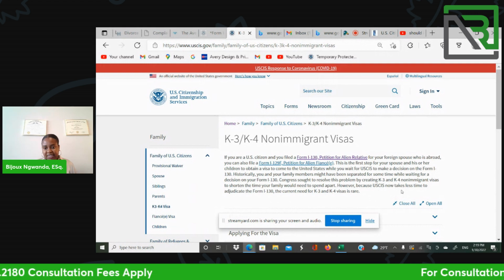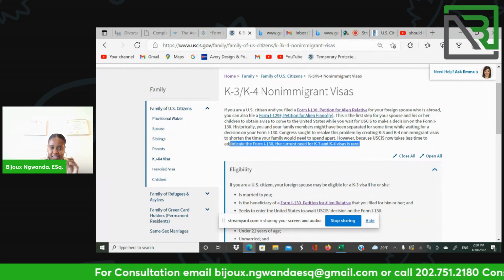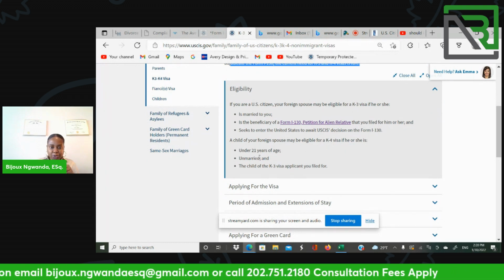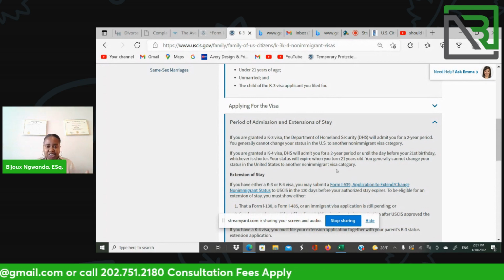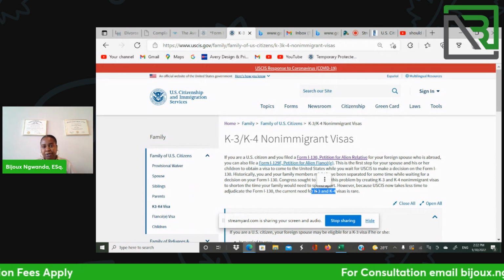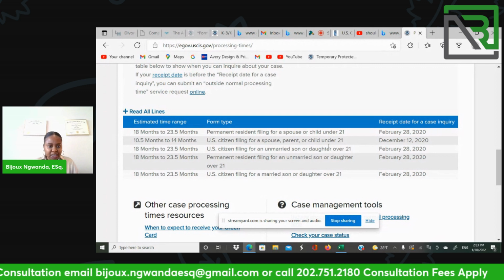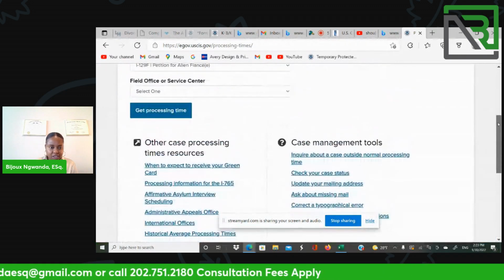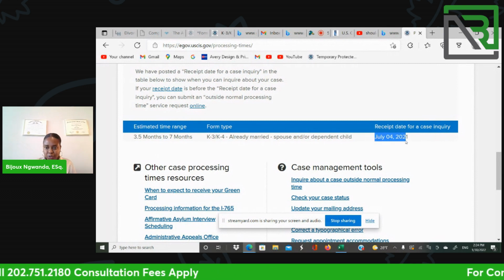K3 or k1 or I-130 Which one is Faster!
For consultation, please contact our office